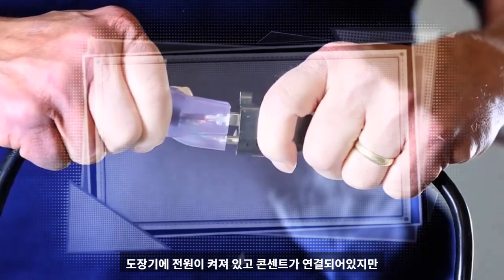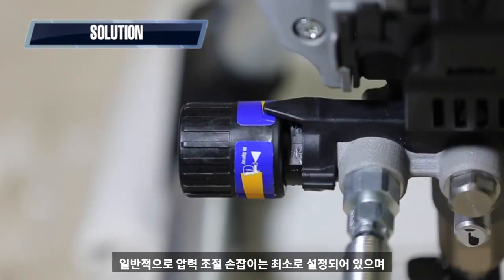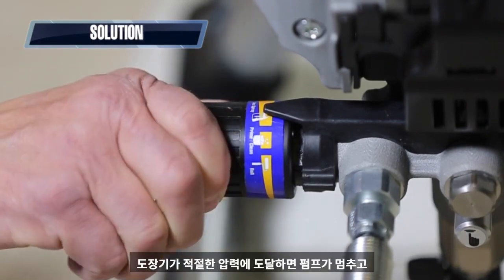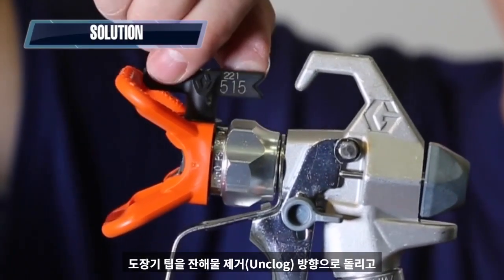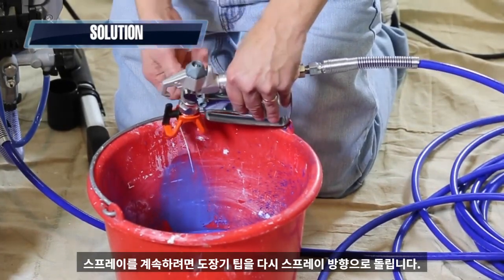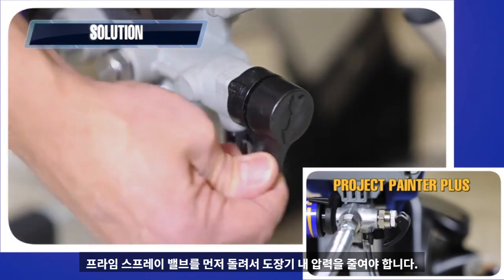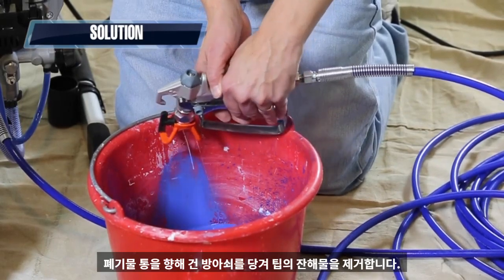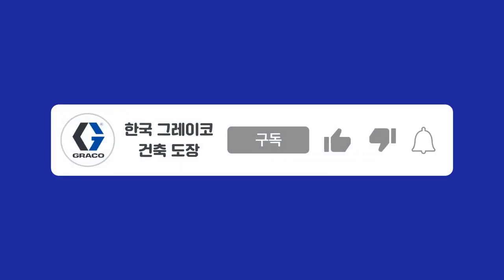Magnum 에어리스 도장기 해결 방법 - 04 – 펌프가 멈췄을 때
도장기에 전원이 켜져 있고 콘센트가 연결되어있지만 작동되지 않는다면 시스템이 적절한 압력 설정에 도달했을 때 도장기의 모터가 꺼지는 것은 정상입니다.
일반적으로 압력 조절 손잡이는 최소로 설정되어 있으며 압력 조절 손잡이를 시계 방향으로 돌려 압력을 높이면 펌프가 작동되기 시작합니다.